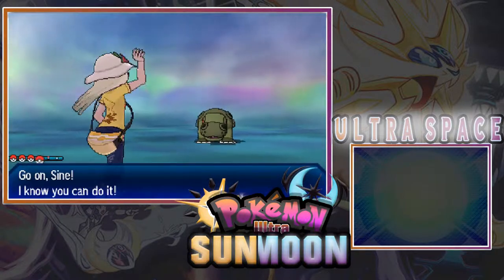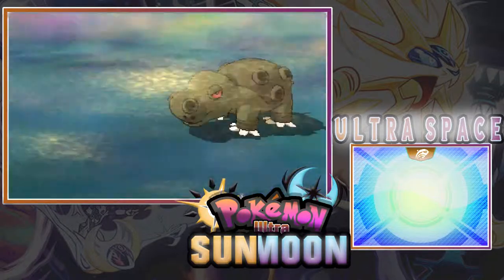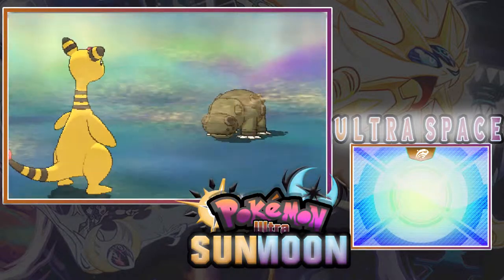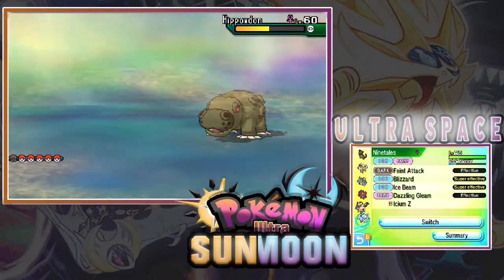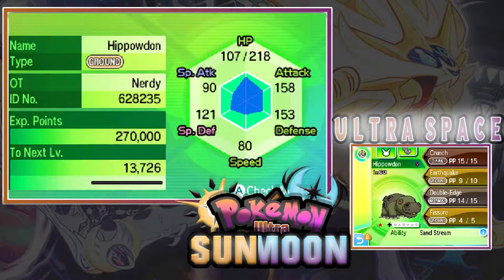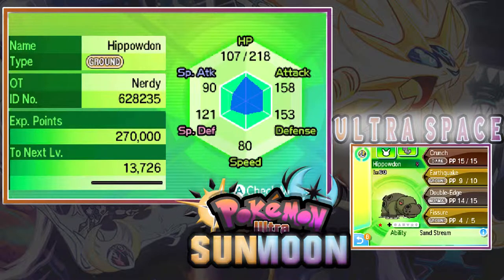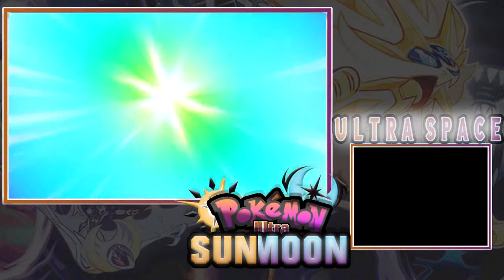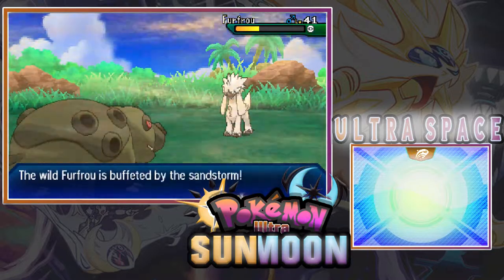POKEMON USUM SHINY HIPPOWDON GAMEPLAY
Exporting the ultra space we encounter a shiny Hippowdon!!